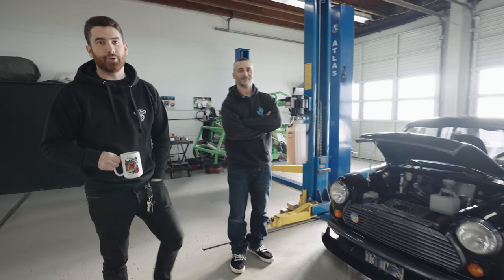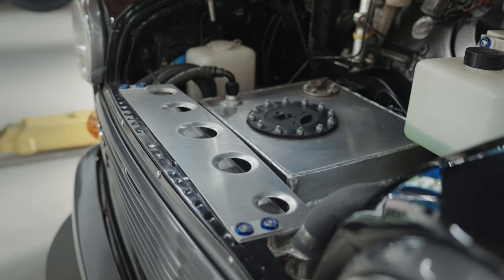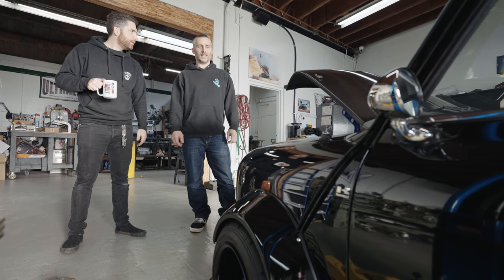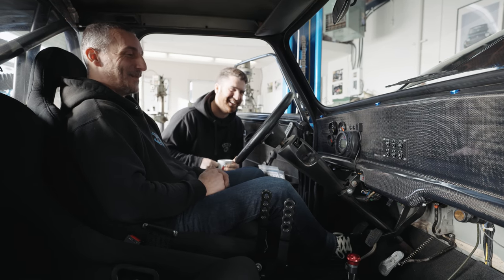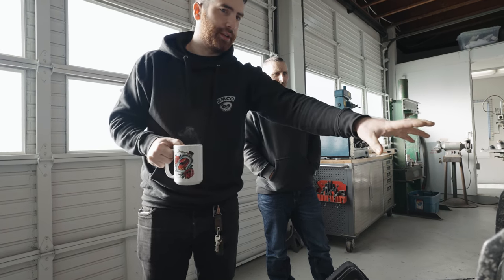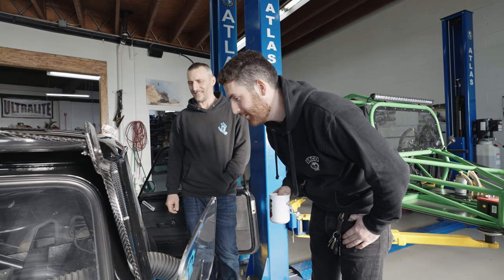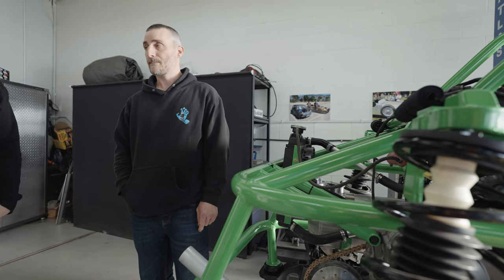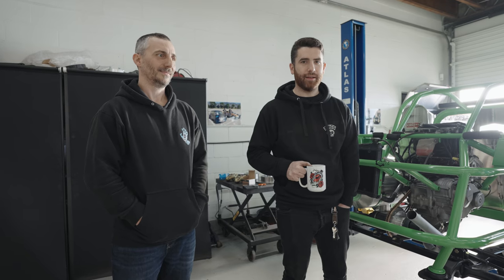Studying Up on the High Revving ZX Mini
Adam has built an incredible beast of a mini that is not just well thought-out, but is one that has presence and poise. We were happy and fortunate to be able to indulge our curiousity about his car in this conversation and walkaround video with Adam of AMT Machine and Fabrication.